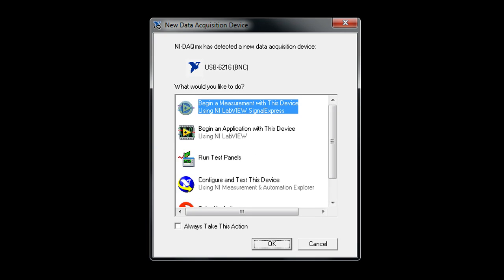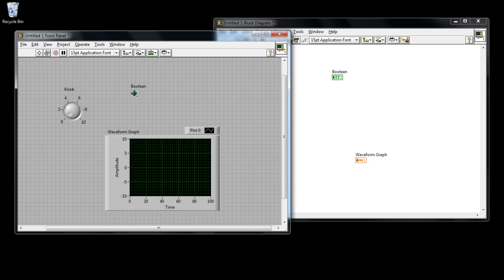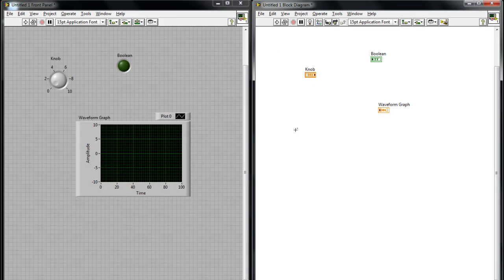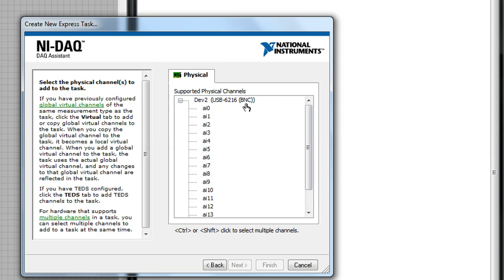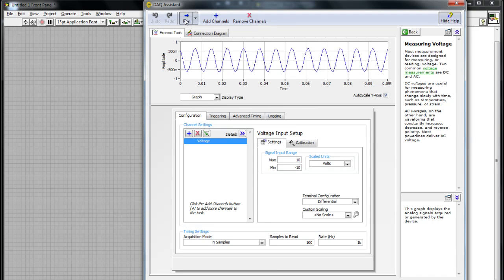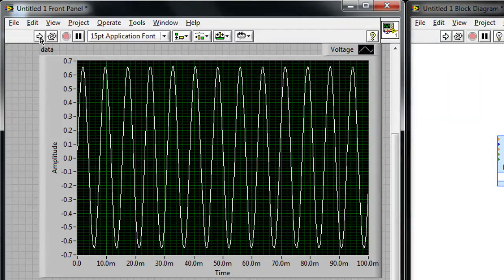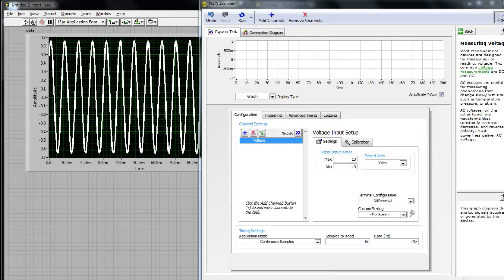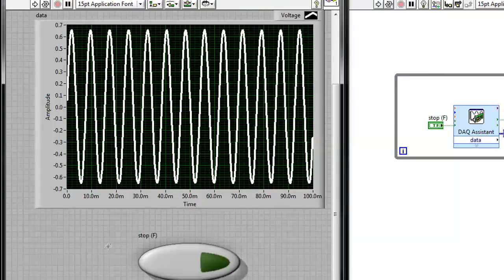Taking a Measurement with Your Computer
Use a USB data acquisition device to take measurements with your computer and NI LabVIEW software.